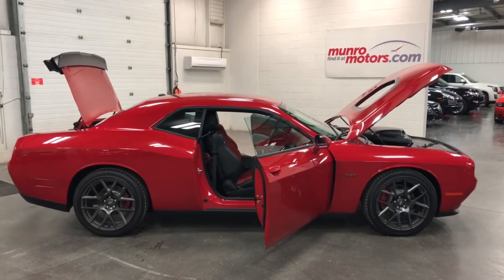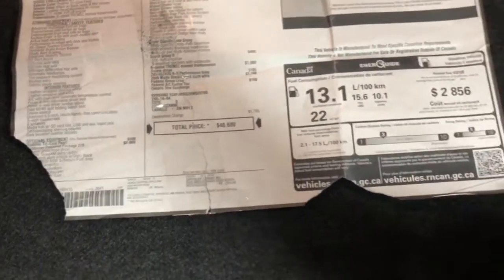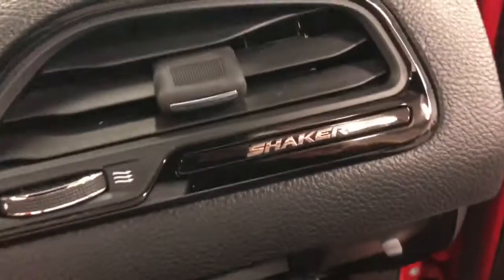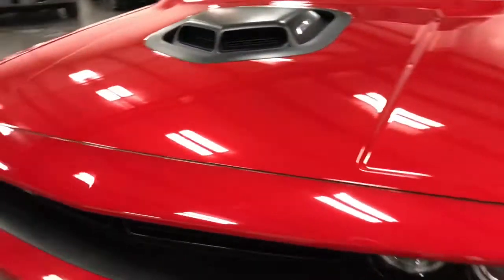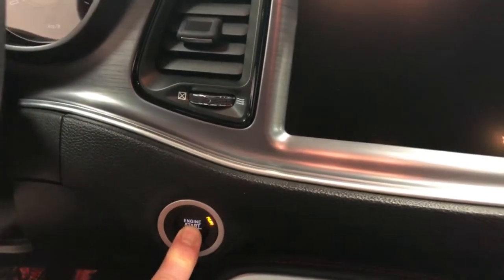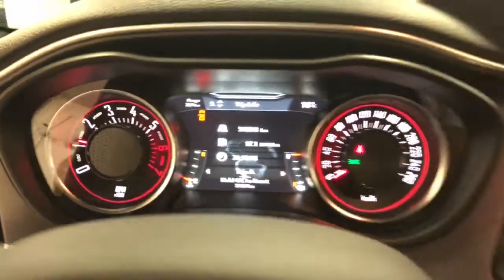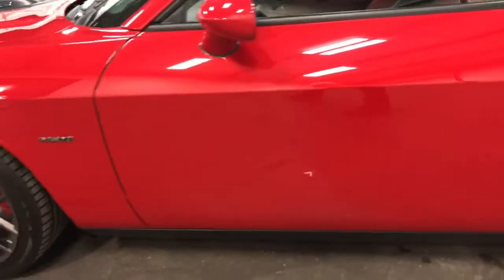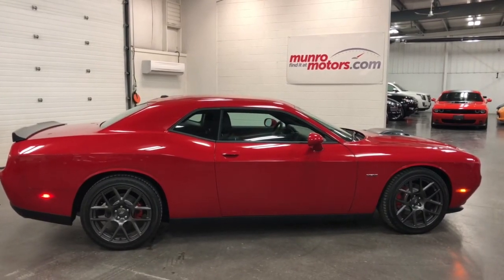2017 Challenger R/T SOLD SOLD SOLD Shaker 6 speed Co Car 5,XXX KMS SUPER TRACK PAK Munro Motors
SOLD SOLD SOLD One Owner, Local car, Clean Carproof, Hem Shaker, 6 speed manual transmission, Horsepower 375 @ 5150, BLIS blind spot cross path detection, high intensity discharge headlamps, 506 Watt Sound System 9 speakers and a Subwoofer, 245/45/20 Performance tires, 20X9 matte black wheels, heated and cooled seats, heated steering wheel, Navigation with voice command, Keyless Go, Hill assist, anti spin differential, leather wrapped steering wheel and shifter knob, parking assist and back up camera, big comfy seats with power adjustments, a proper daily driver, boasting more back-seat and trunk space than close rivals.

* While every reasonable effort is made to ensure the accuracy of this information, we are not responsible for any errors or omissions contained on these pages. Please verify any information in question with Munro Motors.